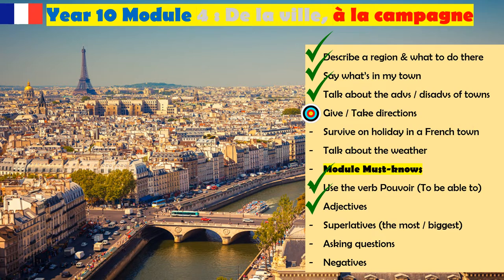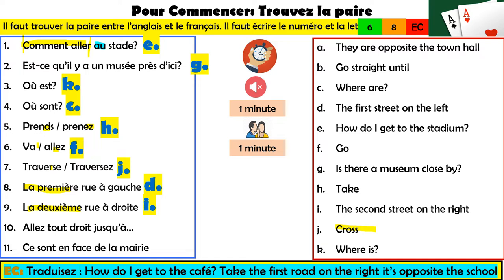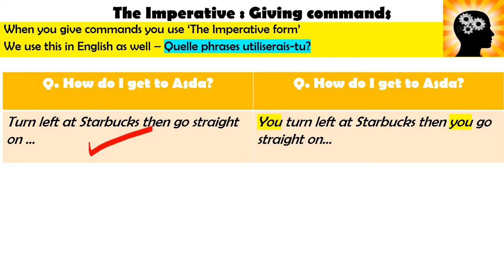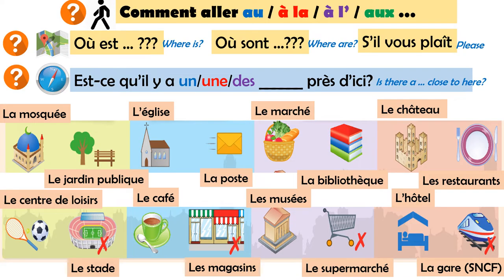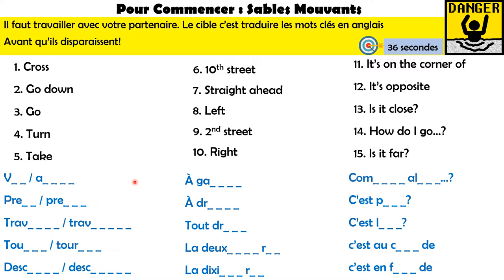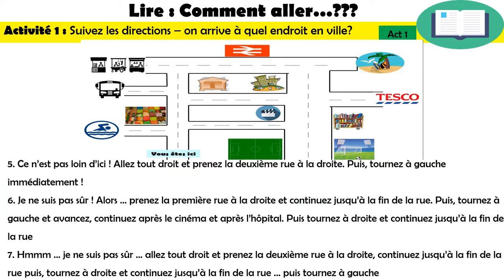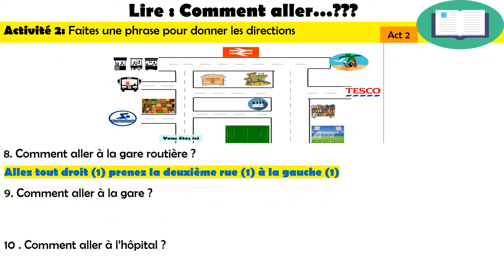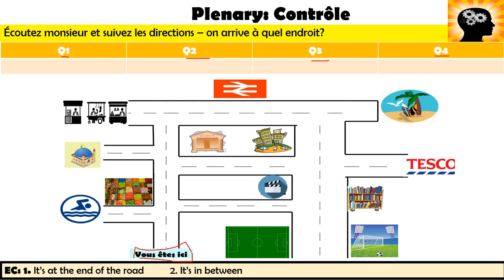Lesson 6 4 02 IndiquezLeChemin INPUT